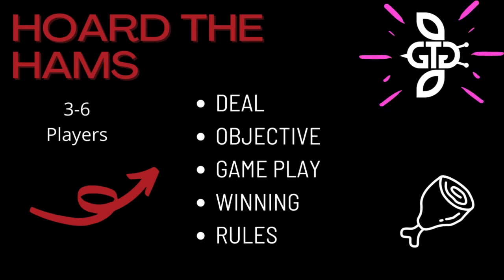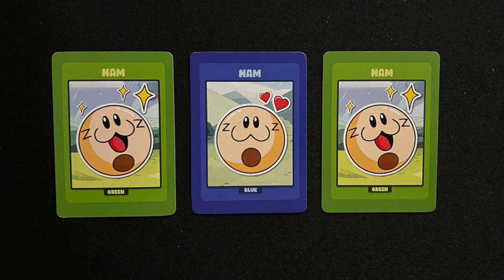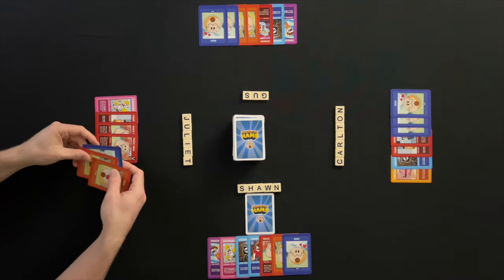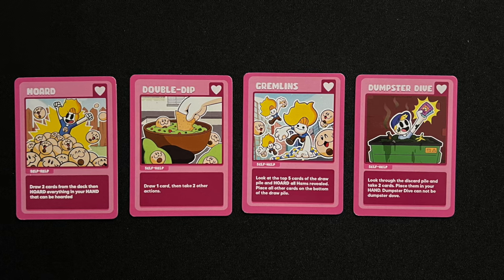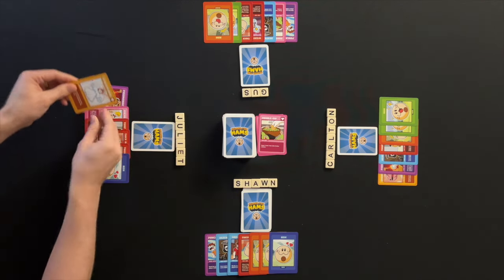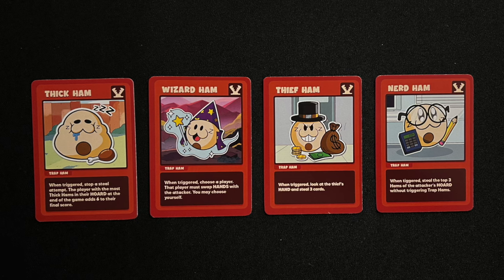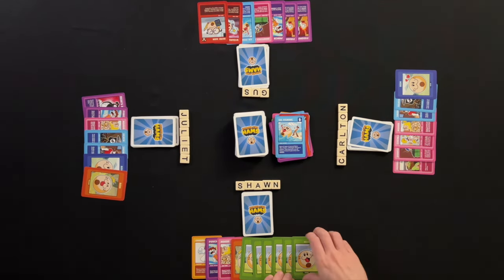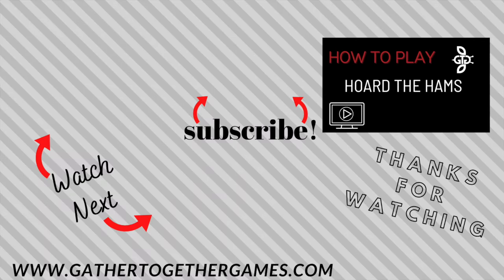How To Play Hoard The Hams from Haminations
This video tutorial will teach you how to play Hoard The Hams from @Haminations

This video will start by teaching you the general concepts of Hoard The Hams and is followed by the more detailed features of the game.

After watching, you will know the basics of how to play the card game Hoard The Hams. All that is left to do is grab some friends and start playing!

This Hoard The Hams tutorial will cover the following topics:
0:13 Deal
0:23 Objective
1:12 Game Play 1
2:20 Action Cards
2:52 Game Play 2
4:40 Winning
5:04 Rules Review

Please leave a comment below if you need any additional information about the card game Hoard The Hams, if you have any questions about the game, or if any aspect of the game was not clear in the video.